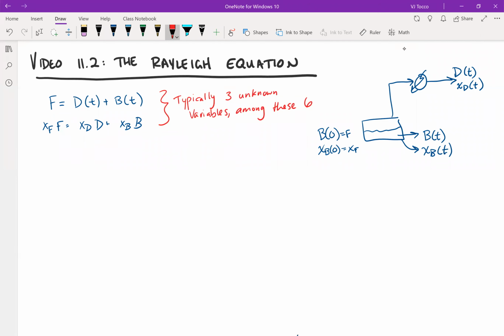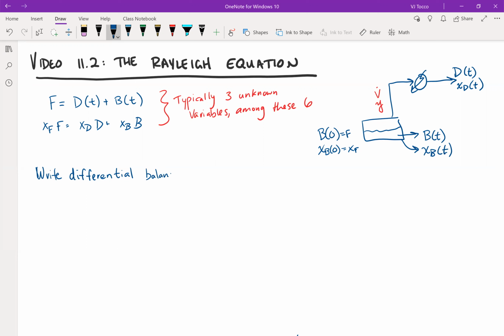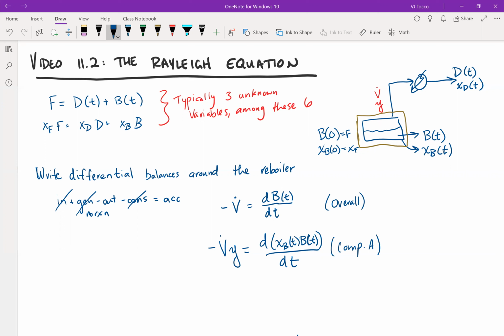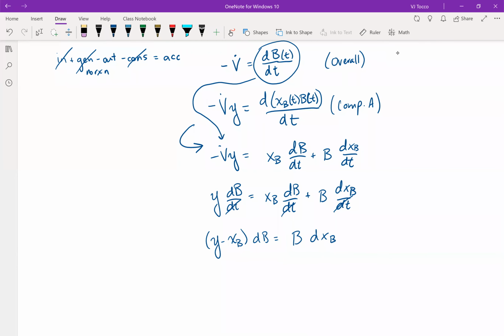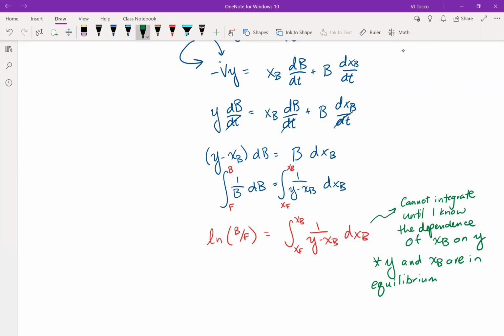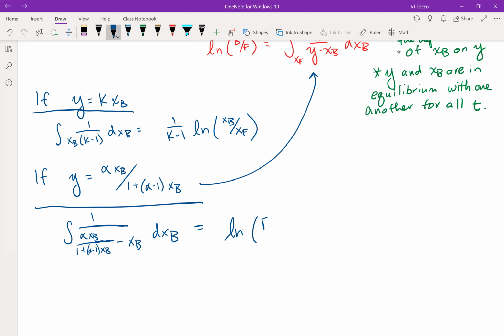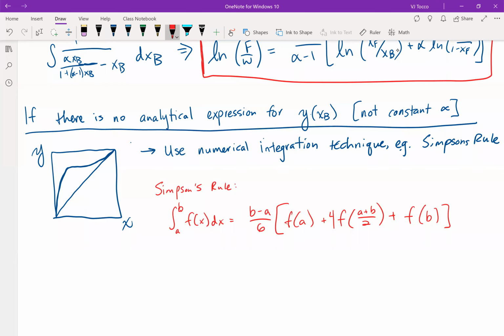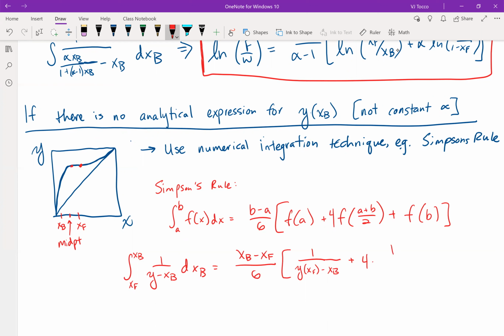11.2: The Rayleigh Equation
The Rayleigh Equation is useful for designing batch distillation columns.